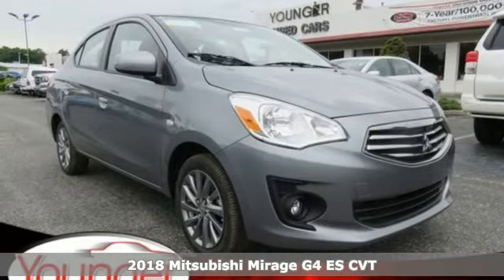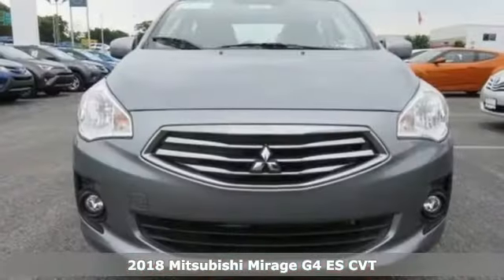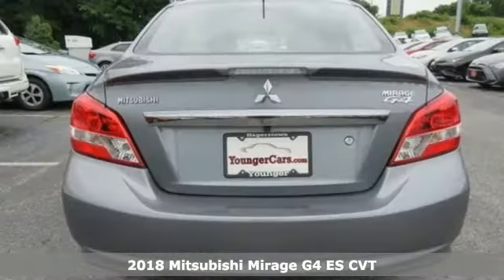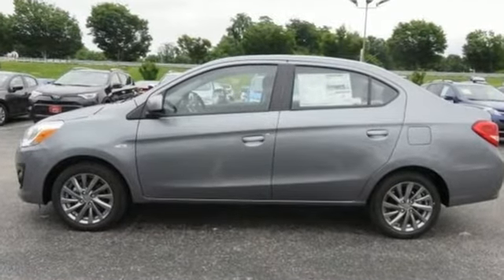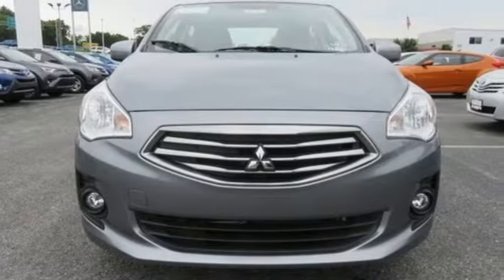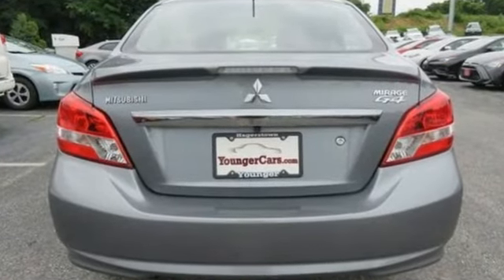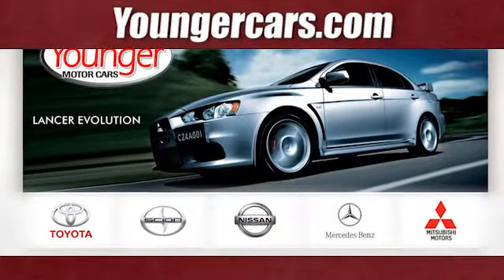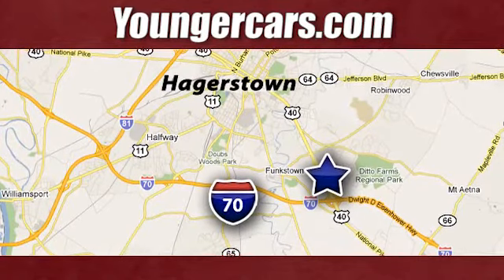New 2018 Mitsubishi Mirage G4 Frederick MD Hagerstown, WV M2812700 - SOLD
Year: 2018
Make: Mitsubishi
Model: Mirage G4
Trim: ES
Engine: 3 Cyl. 1.2 L
Transmission: Variable
Color: Mercury Gray
Interior: Dark Gray
Stock #: M2812700
VIN: ML32F3FJ4JHF12233
test New Price! Gray 2018 Mitsubishi Mirage G4 ES FWD 1.2L 3-Cylinder DOHC MIVEC Price includes: $1,000 - Customer Rebate. Exp. 07/05/2018 With the 2018 Mitsubishi Mirage G4, get less fueling and more living. The Mirage G4 gives you great rear and total legroom for all 5 seats, as well as an ample 12.3 cubic feet of cargo space, while still keeping to city-smart dimensions. In addition to sporty styling and efficient aerodynamics, the exterior was designed to give you the best visibility around the car with minimal blind spots. On top of that, standard power side mirrors let you adjust your side view on the go. No matter if you choose the quick 5-speed manual transmission or the convenient CVT automatic, know that you'll be choosing class-leading fuel economy and low CO2 emissions. With a compact size and best-in-class turning radius, the Mirage G4 is the ultimate car for navigating narrow city streets, tight corners and even tighter parking spaces. It also features a 1.2L engine and two transmission options to suit your driving needs. And when you're accelerating from a standstill on a steep incline, hill start assist helps prevent the vehicle from rolling backward. When activated, this feature holds the brakes for approximately two seconds as you switch from the brake pedal to the accelerator. The Mirage G4 is packed with cutting-edge technology, including smart touchscreen technology, Apple CarPlay and Android Auto compatibility, Bluetooth wireless technology, fast-key entry with push button start and automatic climate control. It also offers a suite of safety features, including a rear-view camera, and more.

Be One!

Address:
1945 Dual Highway